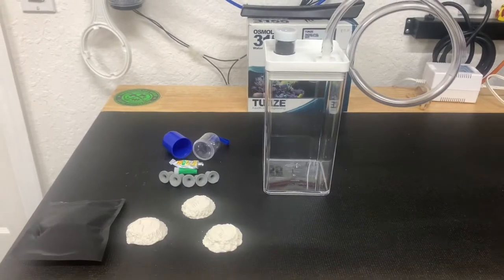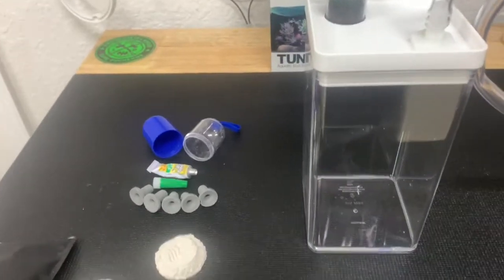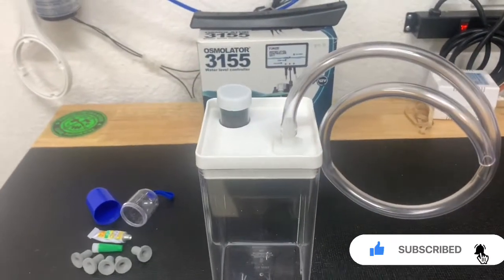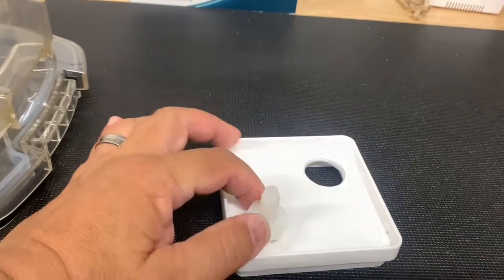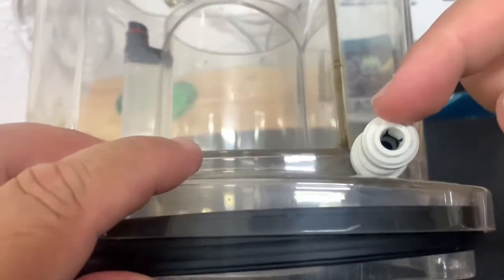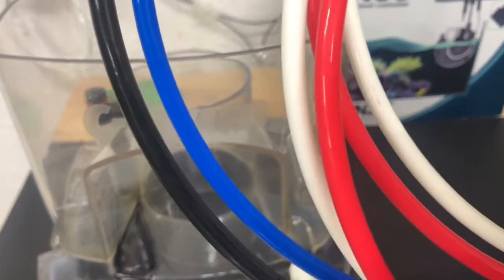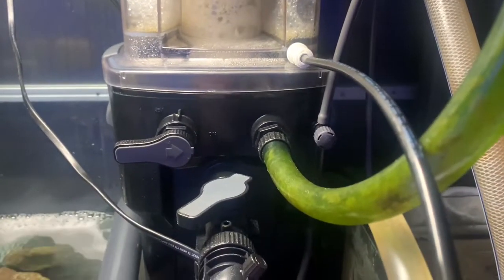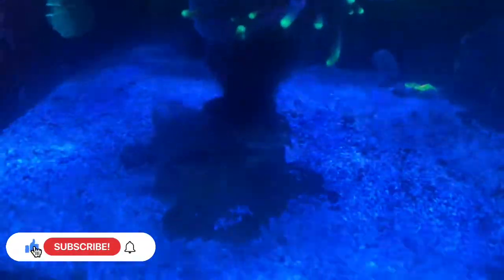Look at what I won from Calipso’s reef’s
In this video I will show you what I won from calipso’s reef’s  giveaway . I will be installing it on my Red Sea max s 650 . It works with the sea skim 1800 skimmer as an additional skim mate container.